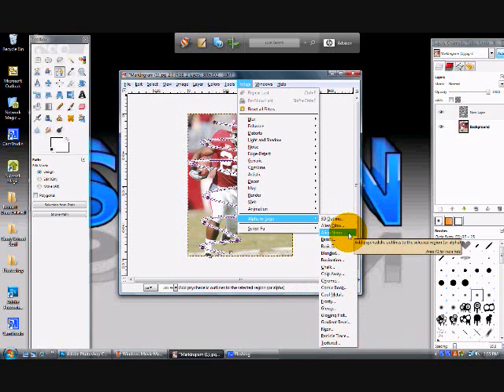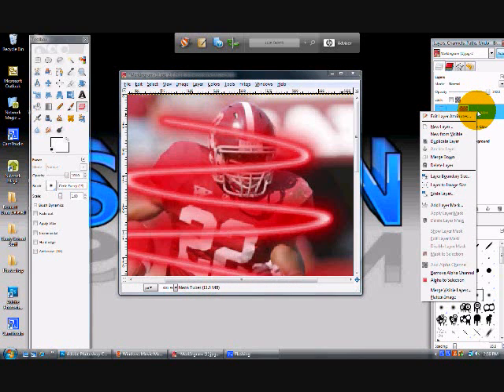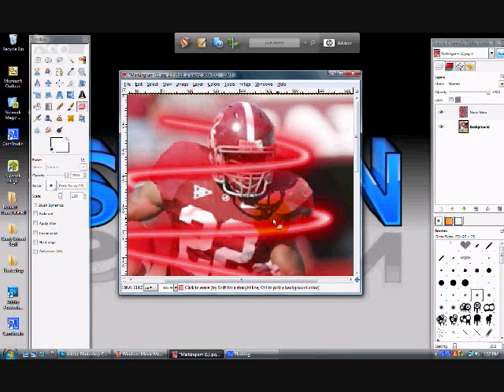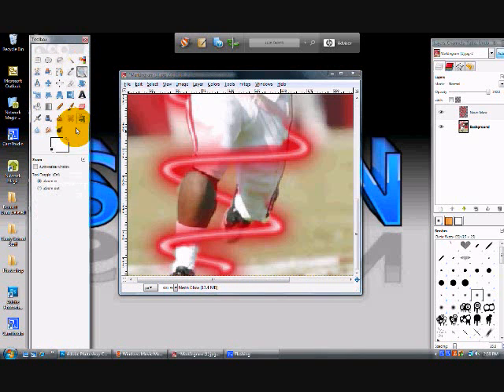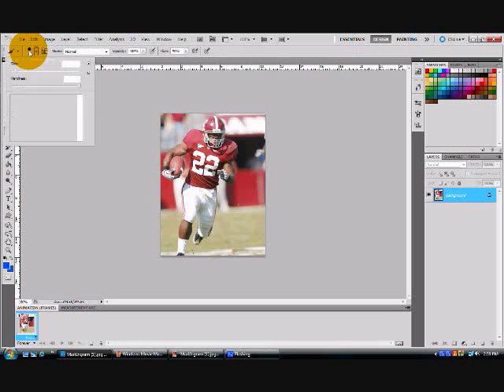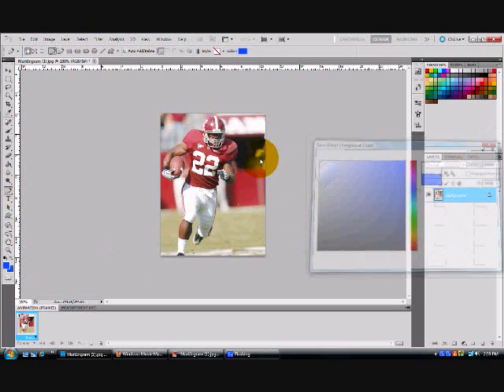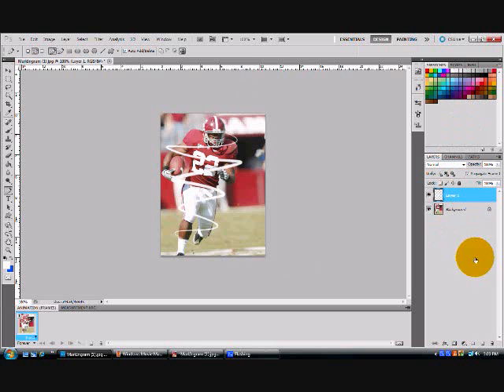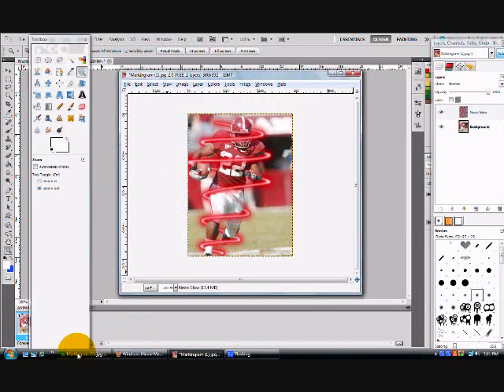PhotoShop + Gimp Beam Effect Tutorial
This is a multi tutorial using gimp and photoshop showing you how to make the beam effect.